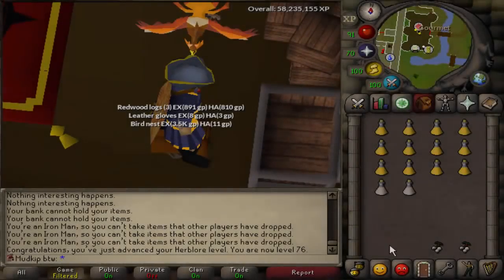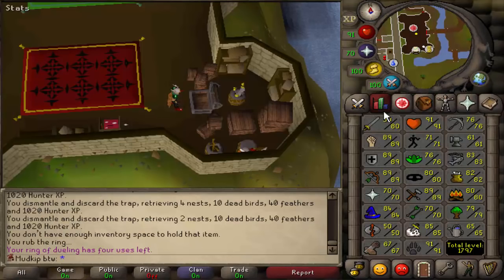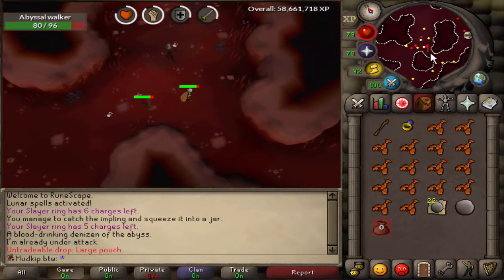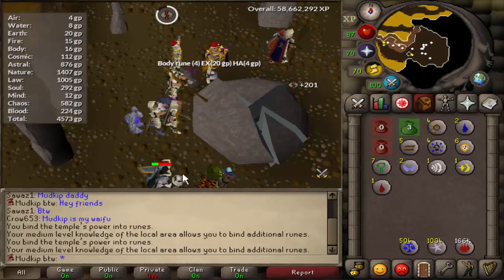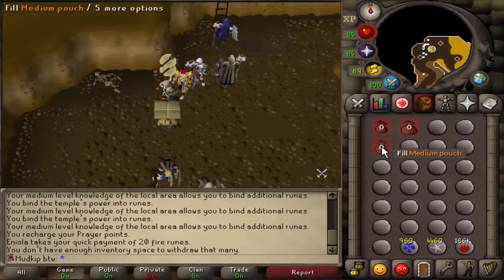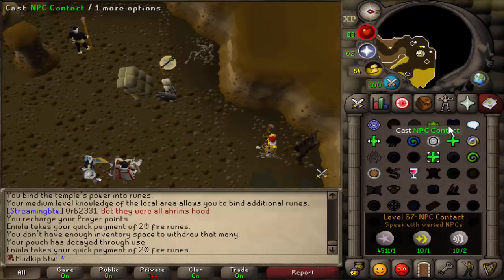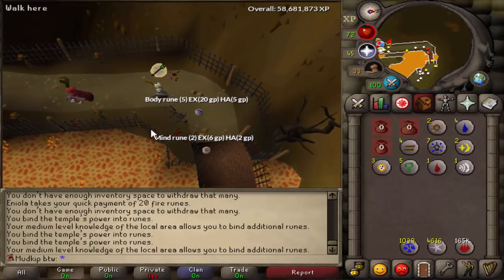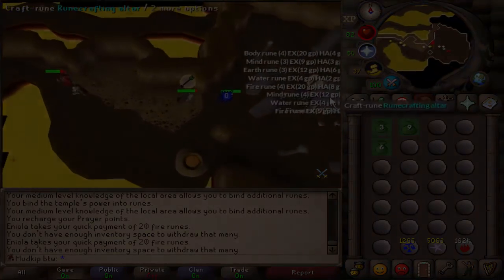[OSRS] HCIM 95: Best Skill in the Game (1800/2277)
Will runecraft for experience points pl0x.

I stream here and there!

Currently posting every day at 9am Pacific Standard Time! My cc "Mudkip" is always open so please come by and say hi!